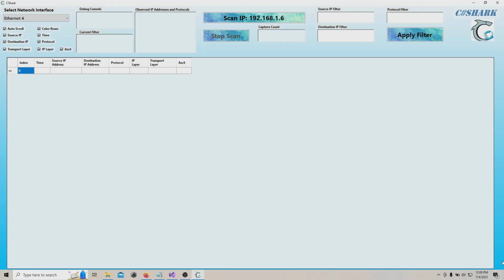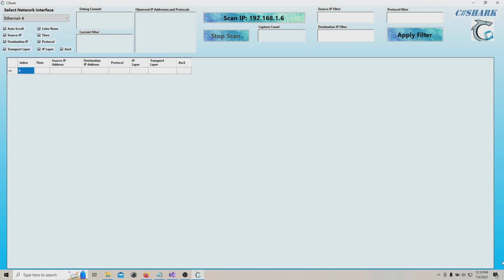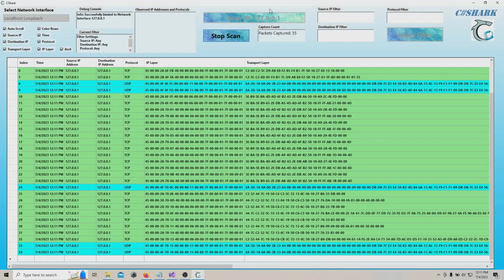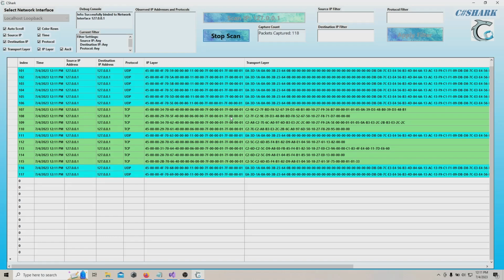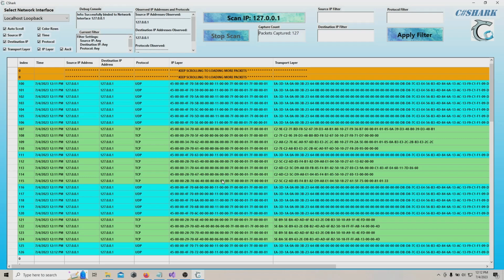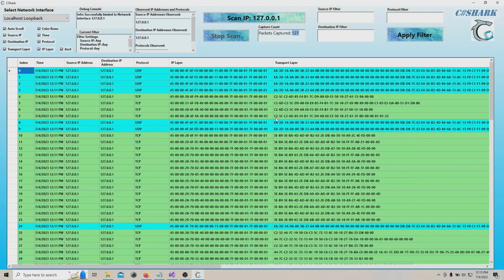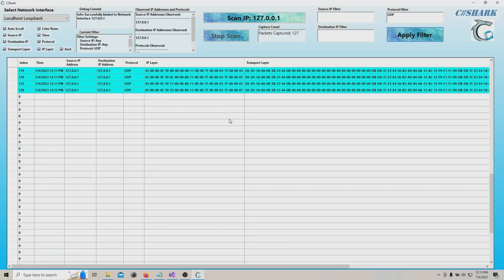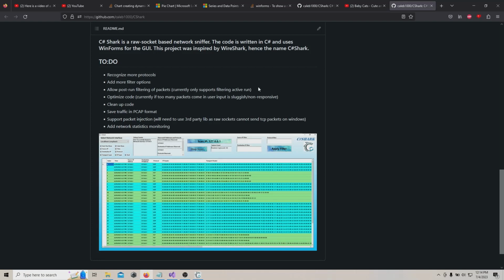C# - Shark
C# - Shark: C# Shark is a raw-socket based network sniffer. The code is written in C# and uses WinForms for the GUI. This project was inspired by WireShark, hence the name C#Shark.